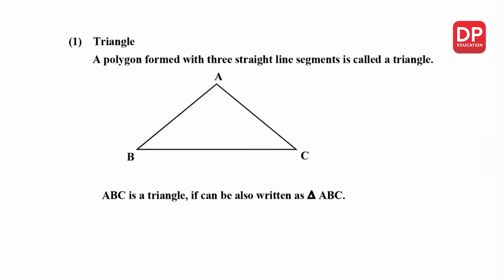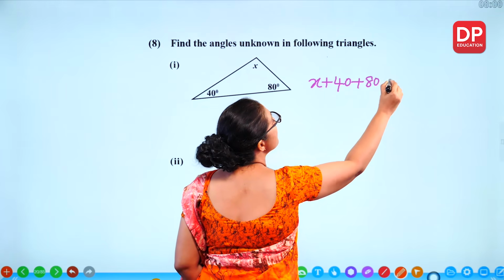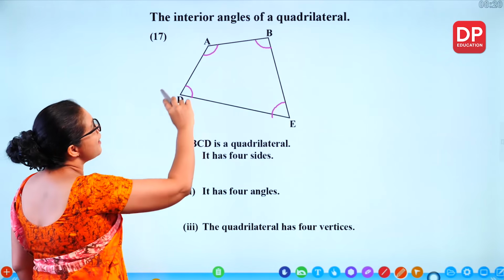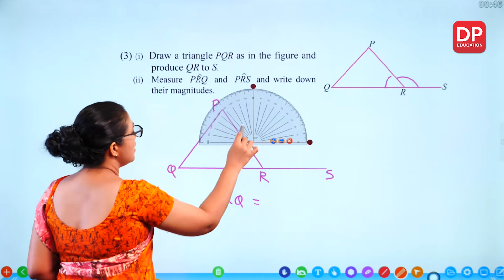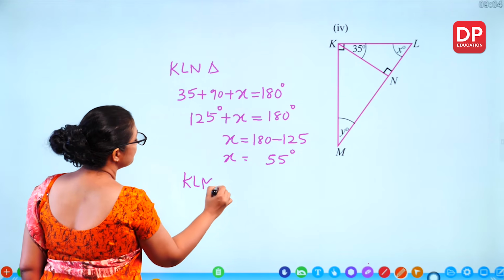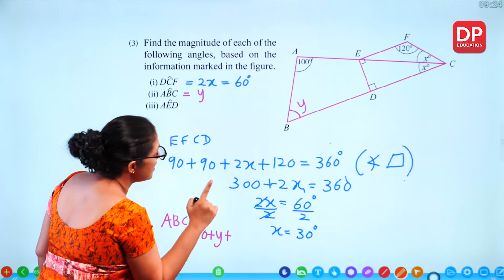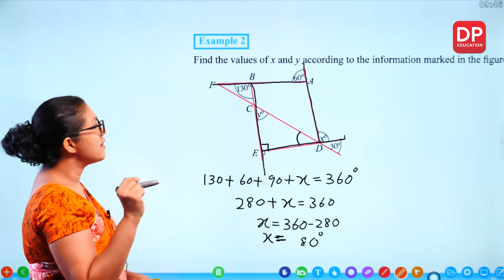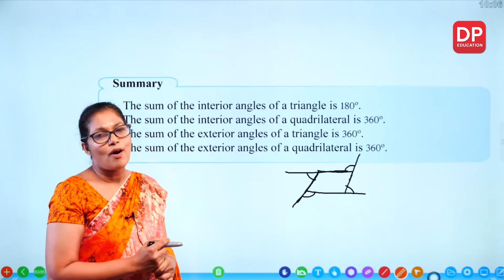Lesson 12. Triangles and Quadrilaterals | Maths Session for Grade 08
• obtain a value for the sum of the interior angles of a triangle and of a quadrilateral,
• show that the sum of the exterior angles of a triangle and of a quadrilateral is 360°, and
• perform calculations associated with angles of triangles and quadrilaterals.